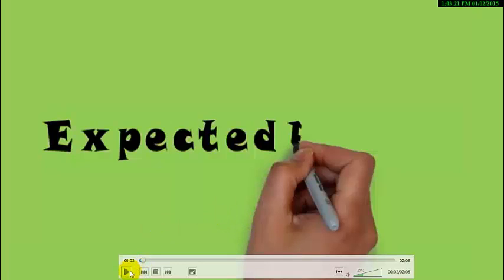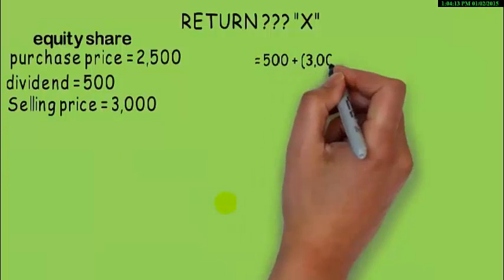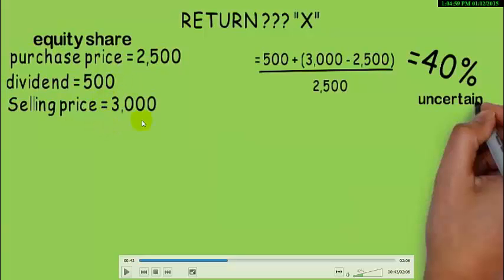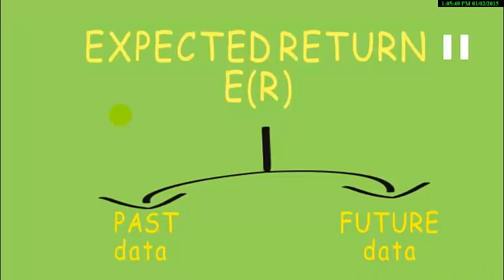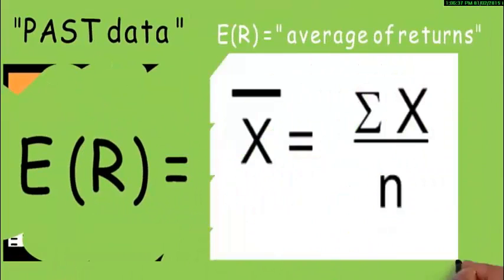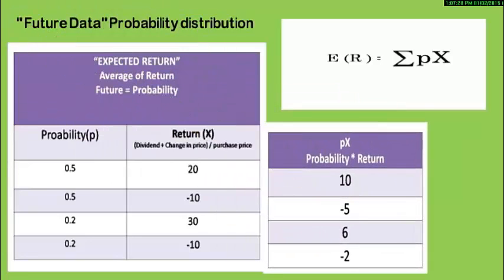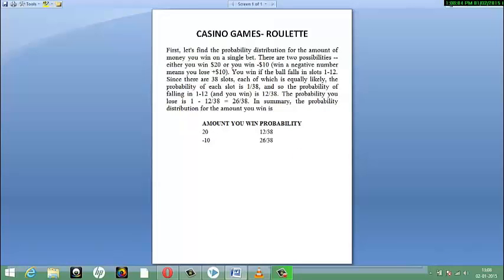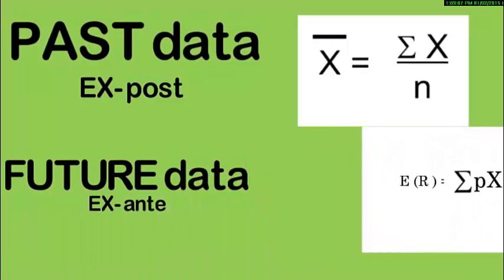Expected return and its calculations - NET OUTCOME is + or - .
The amount one would anticipate receiving on an investment that has various known or expected rates of return.positive or negative average net outcome